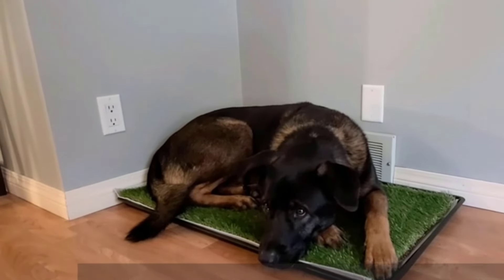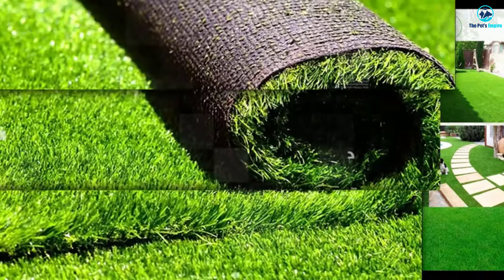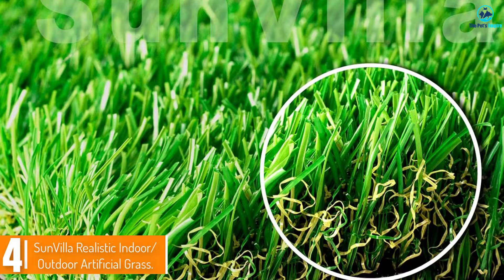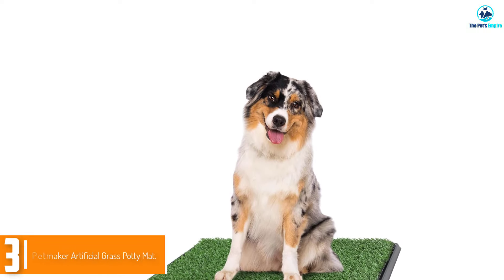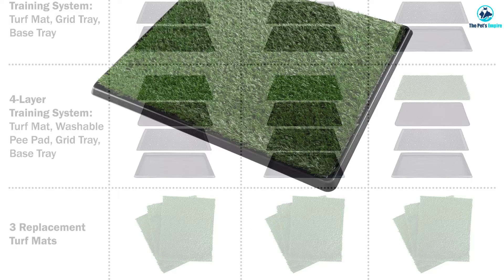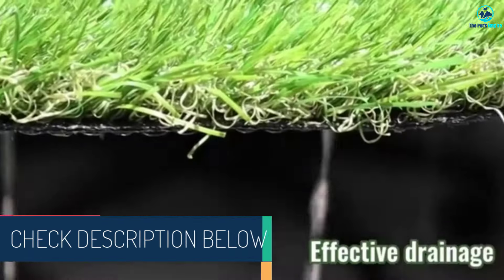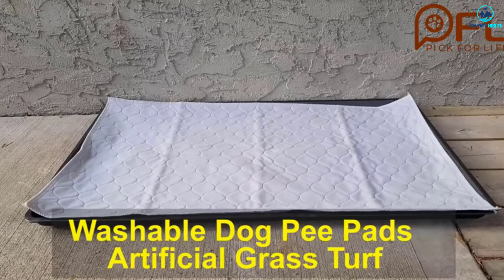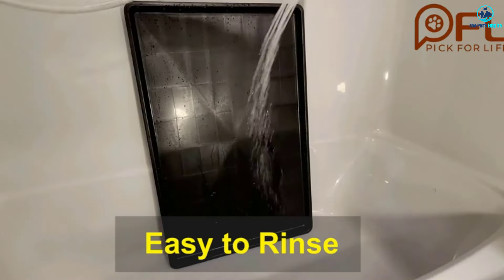Artificial Grass for Dogs [Top 5 Picks]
▶️ In This video, We recommended the top 5 best Artificial Grass for Dogs for 2024.

▶️ 5. Goasis Lawn Artificial Grass Turf.

▶️ 4. SunVilla Realistic Indoor/Outdoor Artificial Grass.

▶️ 3. Petmaker Artificial Grass Potty Mat.

▶️ 2. PetGrow Pet Pad.

▶️ 1. Pick for Life Dog Grass Potty Patch.

In this video, we shortlisted the top 5 Best Artificial Grass for Dogs on the market in 2024. We made this list based on our personal opinion. After performing our research based on their price, quality, durability, brand reputation, and other related issue and we ranked them no particular request or influence. All of them are maintaining quality. If you want to buy Artificial Grass for Dogs, we think this list will be very helpful to you.

We hope you like the Artificial Grass for Dogs we select for this year. If you have any questions related to the Artificial Grass for Dogs which are listed here, please leave a comment down below and we will get back to you as soon as possible.